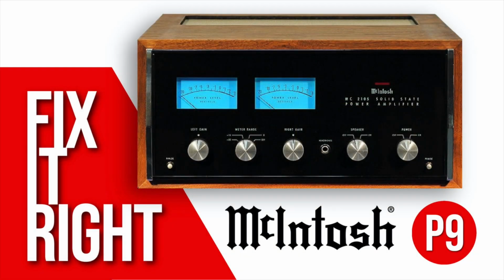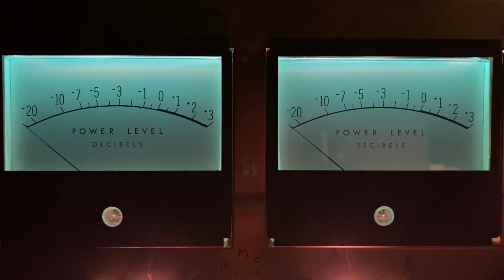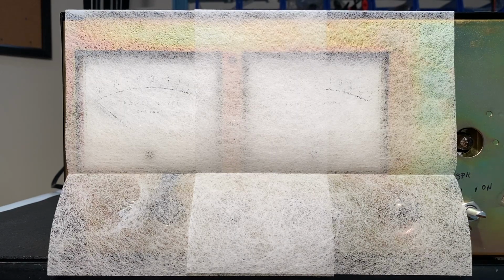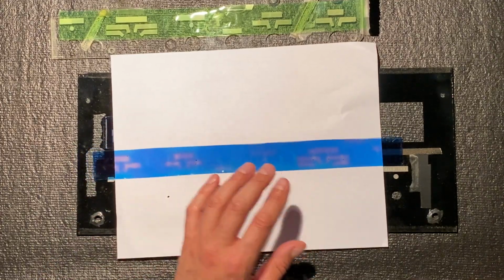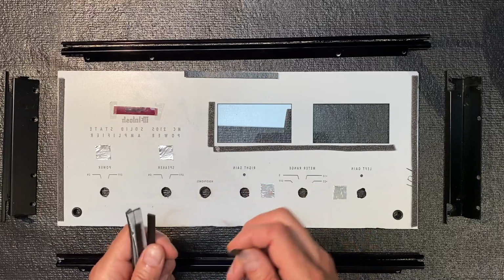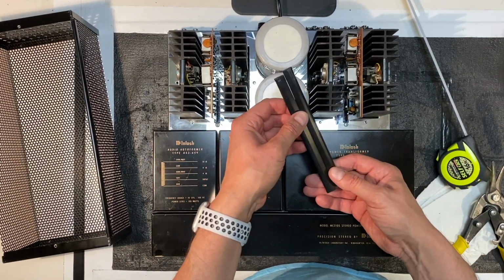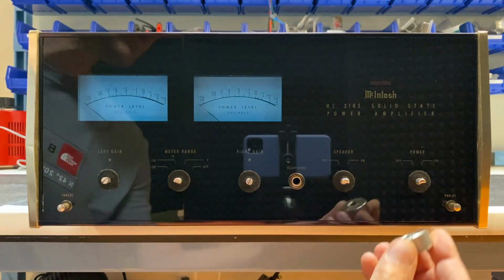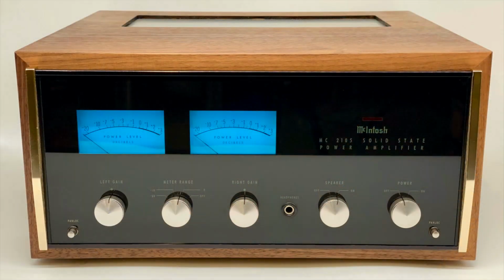McIntosh MC2105 P9: Demonstration, Meter Calibration, New Lamps, New Glass, New Cabinet & Panlocs!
In this episode we’ll calibrate the meters, install new lamps, a new glass panel and Panlocs into a new wood cabinet. Along the way I’ll show you a trick to get more brightness from the meter illumination, a trick to deal with static affecting the meters and the proper way to work with the delicate McIntosh glass panels without damaging them.